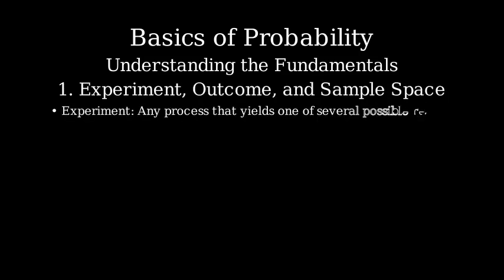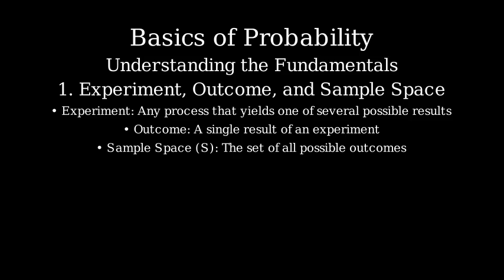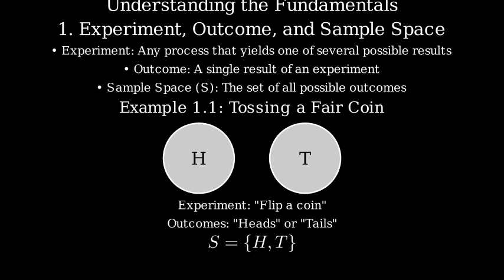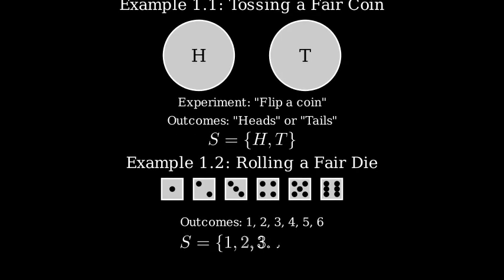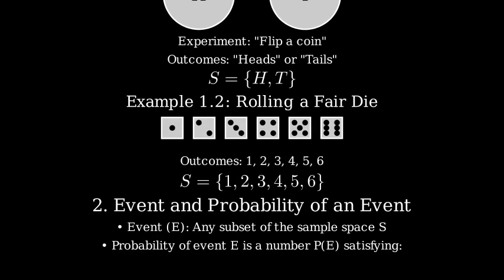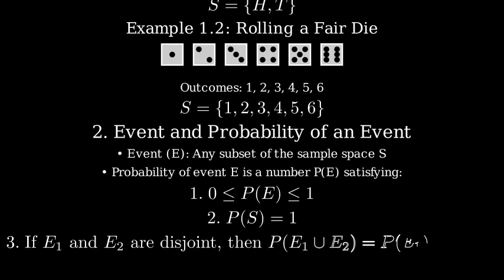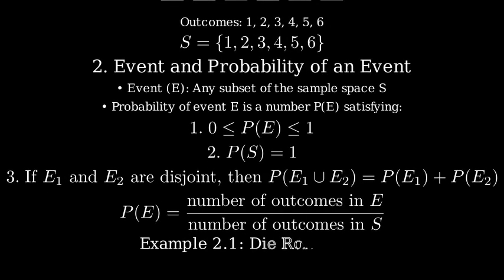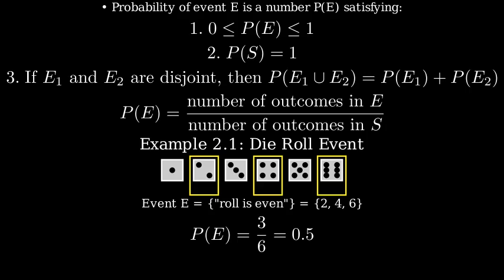Basics of probability